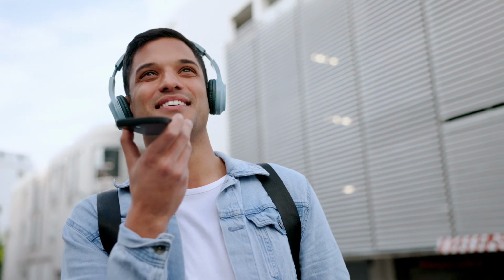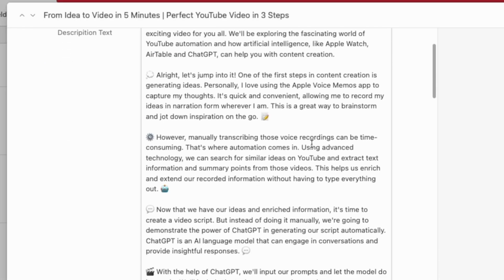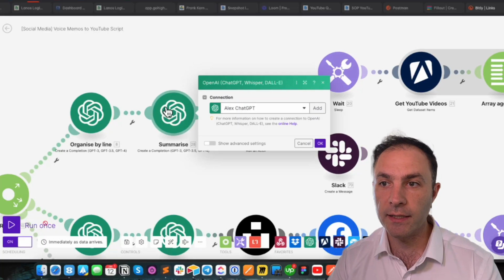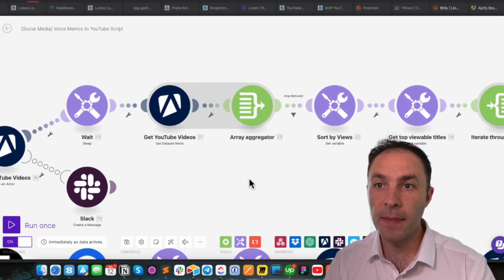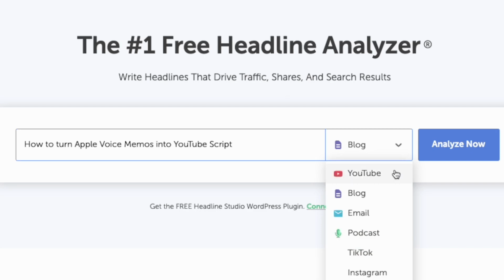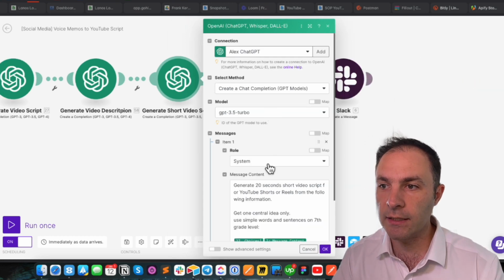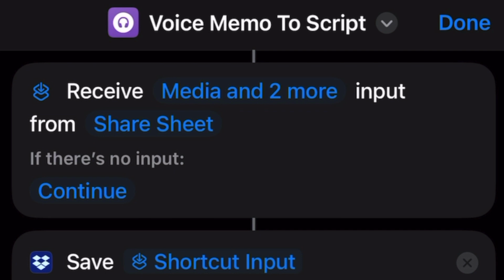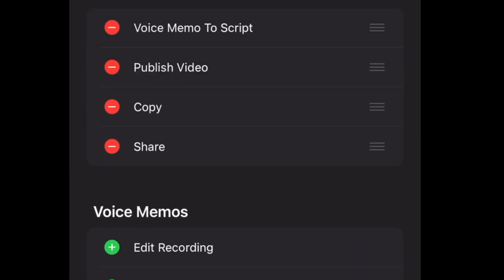How to Create YouTube Scripts With Your Apple Watch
In this video we'll be exploring the fascinating world of YouTube automation and how Apple Watch combined with Make automation, AirTable structure and ChatGPT artificial intelligence can boost your content creation.

🎬 With the help of ChatGPT, we'll input our prompts and let the model do its magic. We'll include the task, context, and exemplars to ensure we get the best results. This way, we will create a script that aligns with your channel's tone and style, all with the assistance of AI. 🤩

Lanos Logic